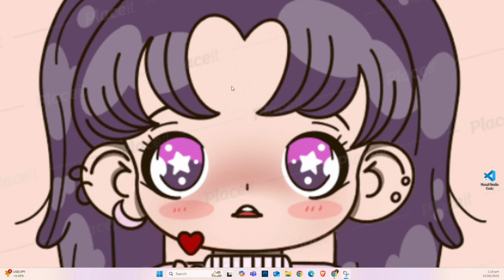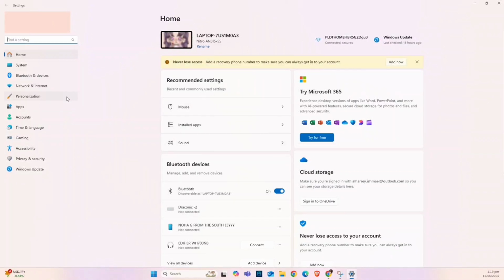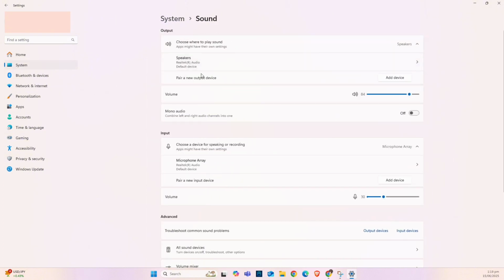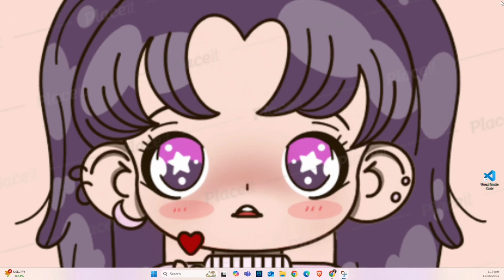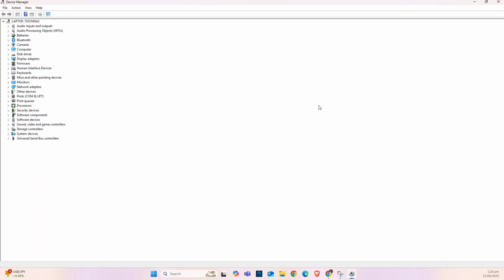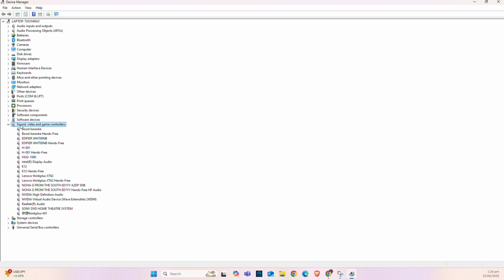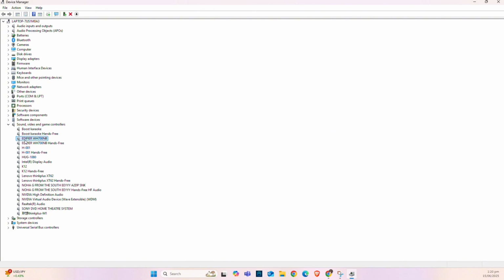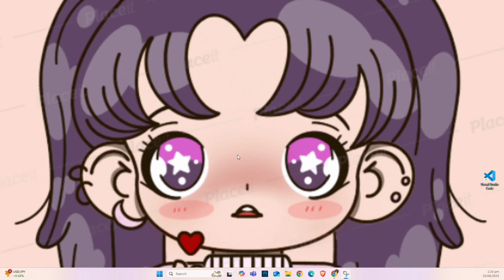How To Fix Fortnite No Sound on Windows PC | Fortnite Audio Fix | Easy Tutorial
Learn how to fix Fortnite no sound on Windows PC quickly and easily with this step-by-step full tutorial. Discover how to troubleshoot audio issues, adjust in-game settings, and configure Windows sound options to restore full audio in Fortnite. This detailed guide walks you through common fixes, including checking audio devices, updating drivers, and resolving software conflicts for a seamless gaming experience.

Enhance your Fortnite gameplay by mastering sound troubleshooting and system optimization. Whether you’re a casual player or a competitive gamer, this tutorial provides clear, reliable, and easy-to-follow methods to fix no sound issues and enjoy Fortnite with full audio.